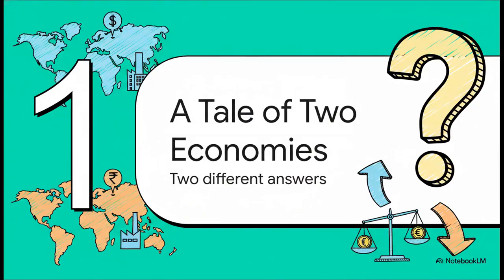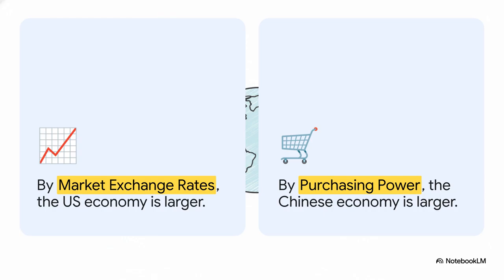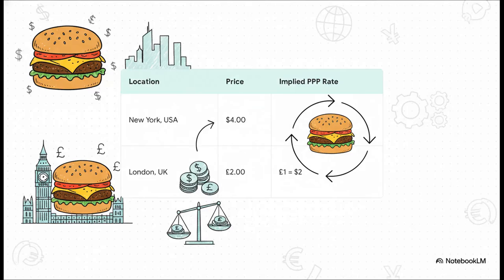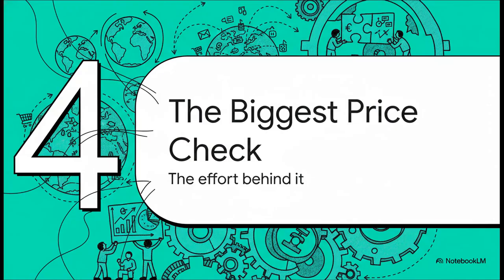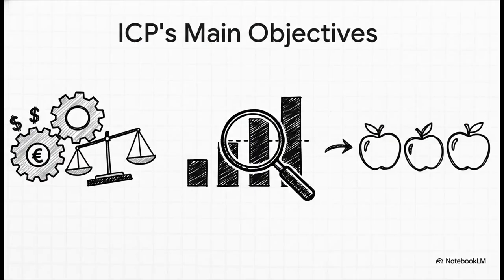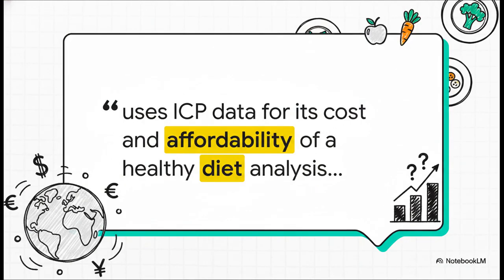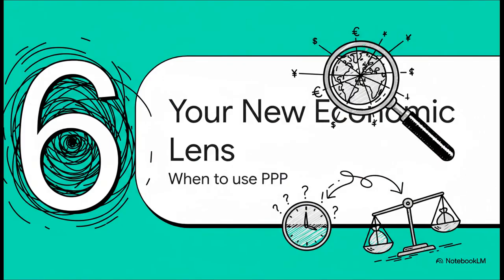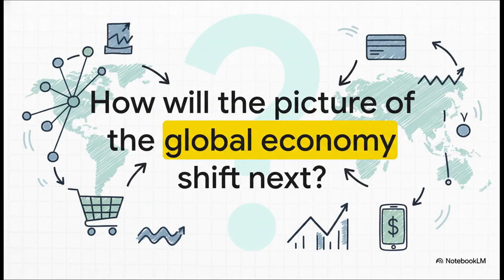Purchasing Power Parity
Why can you buy a feast for $10 in Thailand, but barely get a sandwich for the same price in Switzerland? The answer lies in Purchasing Power Parity (PPP).

In this video, we move beyond simple exchange rates to understand the real value of money across the globe. We explore the famous "Big Mac Index" and explain why comparing GDP per capita doesn't always tell the full story of how rich or poor a country really is.

🌍 In this video, we cover:

The Law of One Price: What is it and does it actually work?

Absolute vs. Relative PPP: The key differences.

The Big Mac Index: Burgernomics explained simply.

Cost of Living: Why salaries look different when adjusted for PPP.